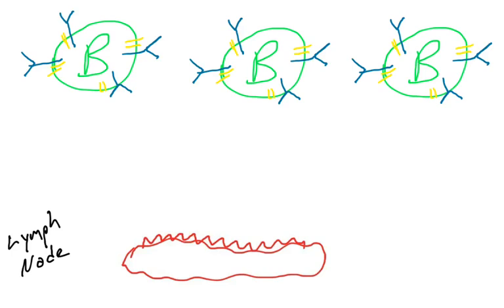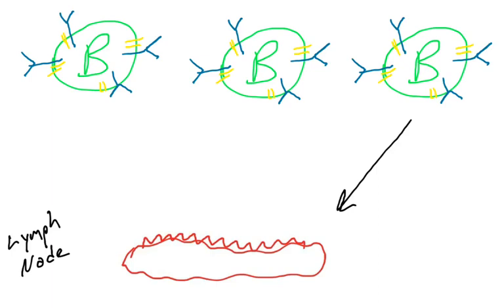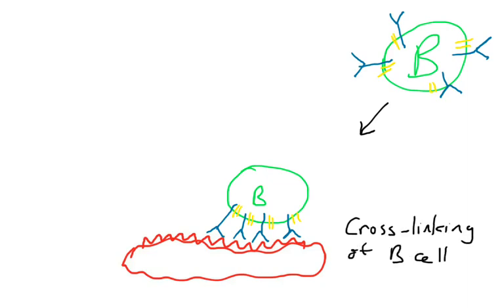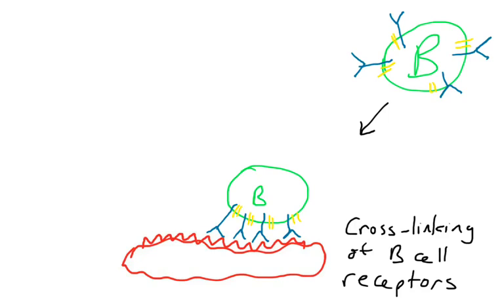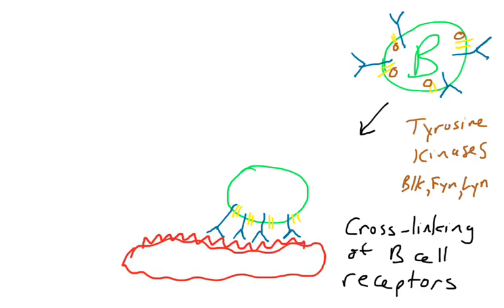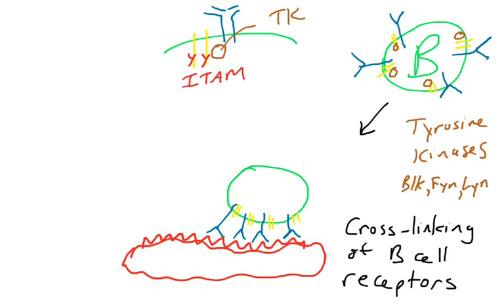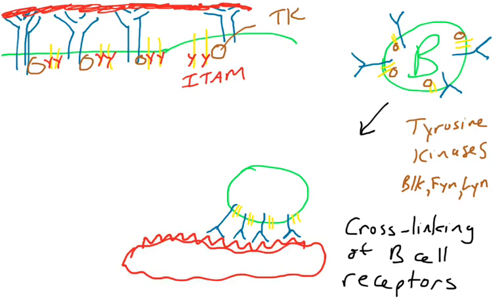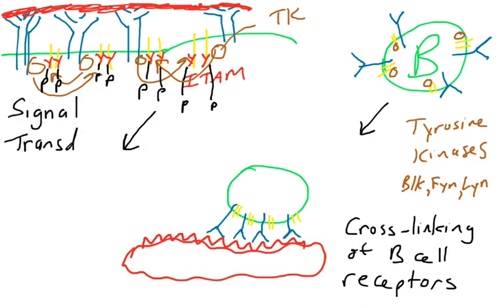B cell receptor activation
This video presents the role of the B cell receptors proteins in B cell activation. This includes BCR cross-inking, the Ig alpha proteins, the Ig beta proteins, and the role of ITAMs.